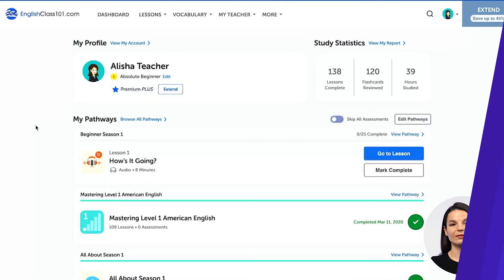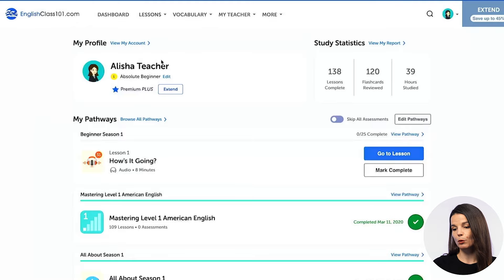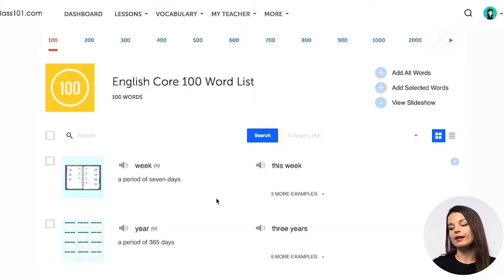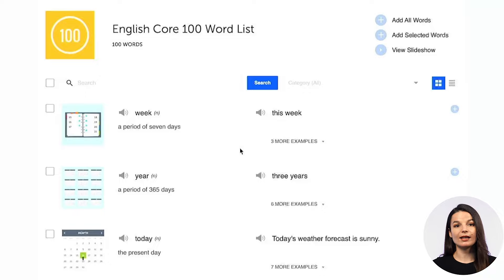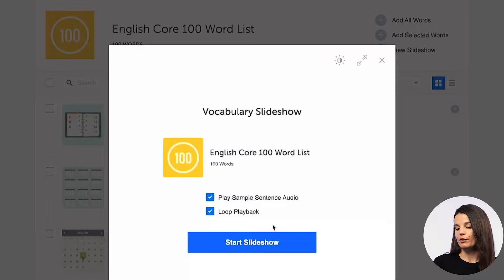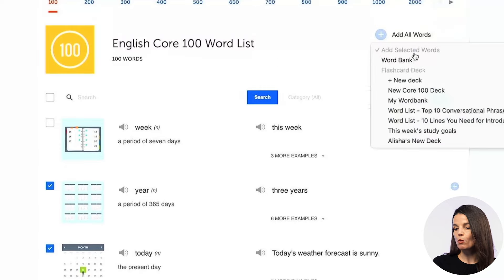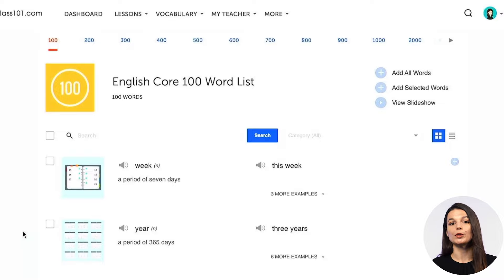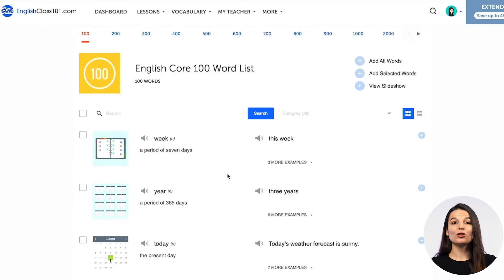100 Italian Words That Make Up About 50% of All Daily Conversations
← Download Your Free 2000 Words for Daily Conversations eBook! If you want to master the Italian language and become fluent, you must learn these words first.
And you need this ebook to learn them all.

In this quick guide, you’ll discover:
- Why You Should Focus on the Core Words as a Beginner
- How to Get Started Learning These Words
- And The Easiest Way to Learn the Core 100 Words, without Painful Memorization

ItalianPod101 is the best place to get started with the Italian language as you will get on your way to Italian fluency fast. We provide you with everything you need to maser the language.